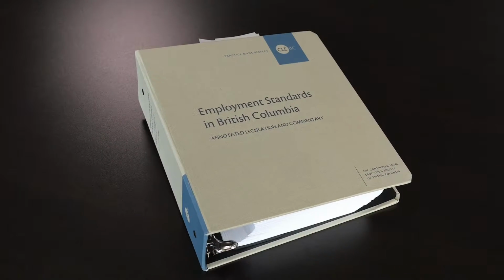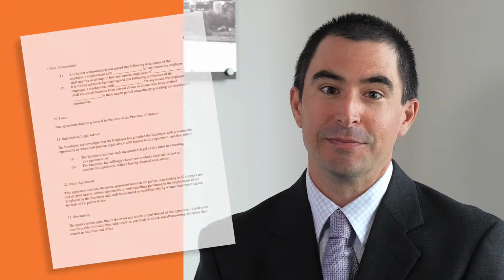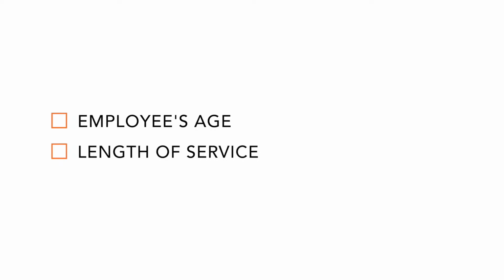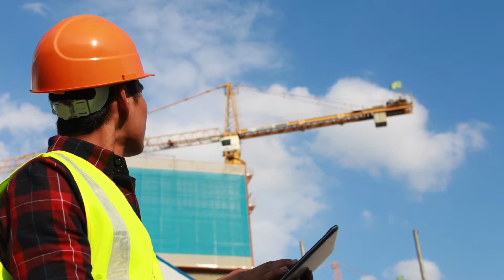HHBG Lawyers - Are you being offered the appropriate amount of severance?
The amount of notice or severance depends on several factors, including which statute laws apply to the employee. Statutes are specific laws that the government writes, and some of those laws set out minimum notice or severance entitlements for employees.